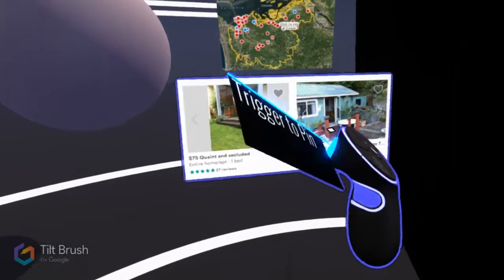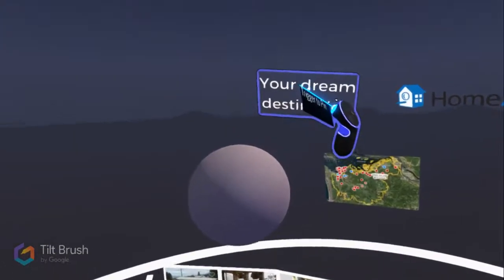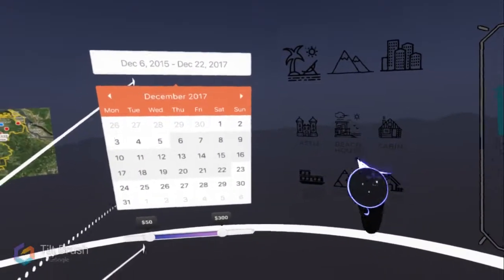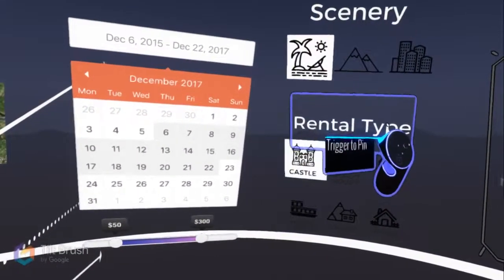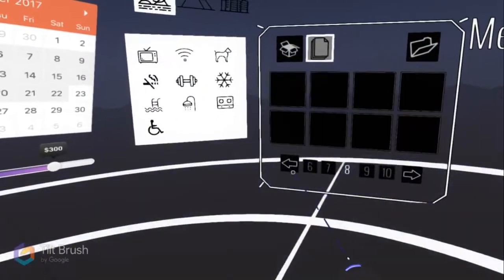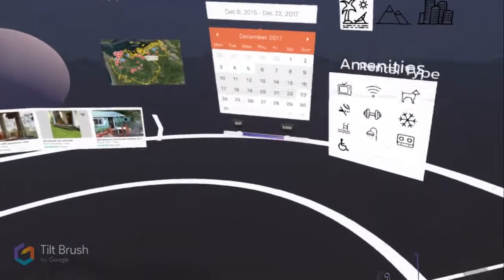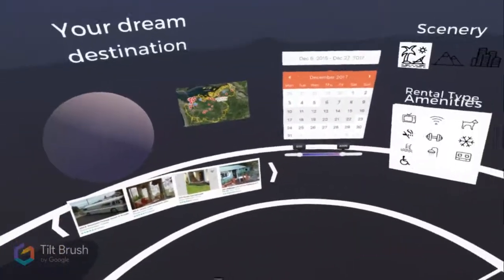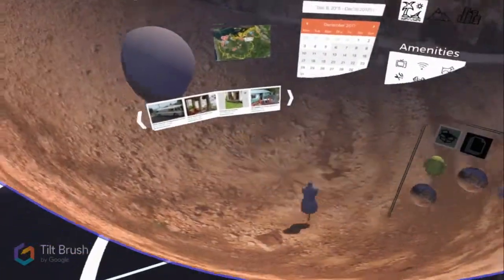VR UX Design with TiltBrush: Part 4 (High Fidelity)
Here I start placing final designs made using Sketch for Mac, starts to feel a lot closer to where we would want it to present to a client. There's no animations or functionality here, but a close enough representation to get a project moving in a great direction. Still plenty to learn!